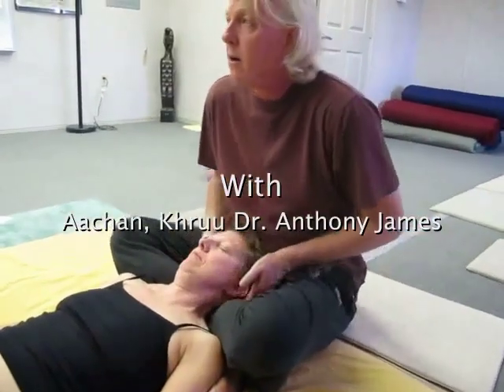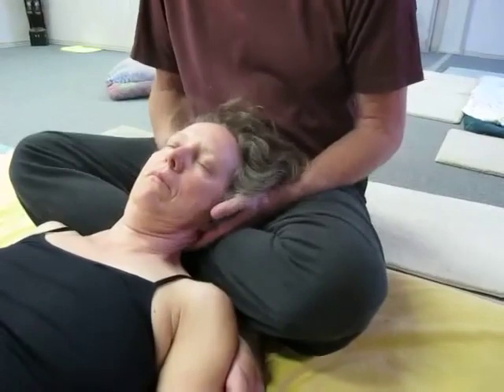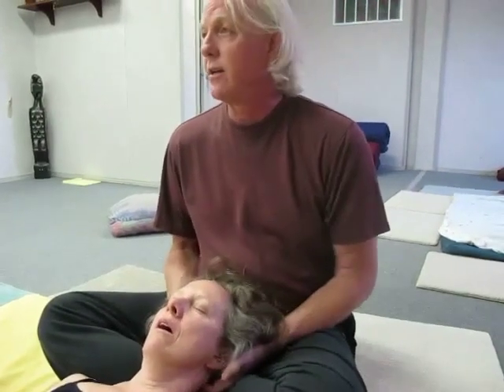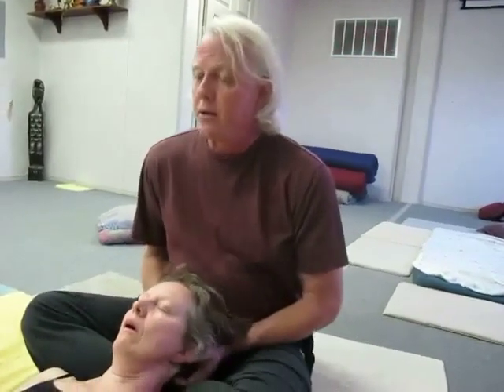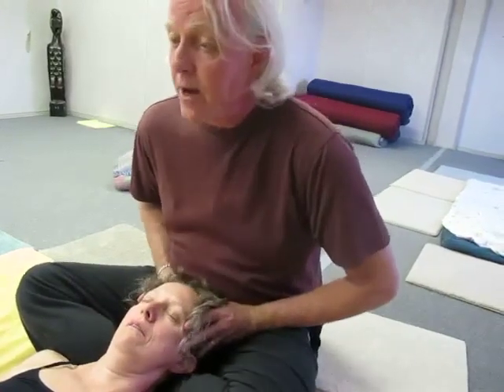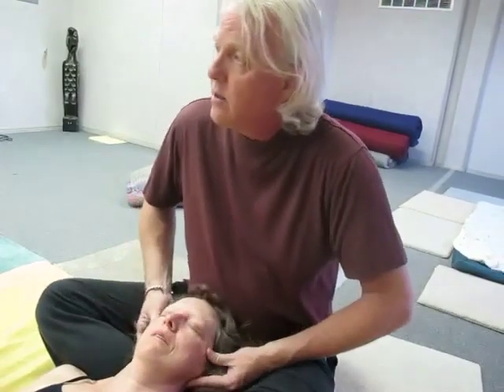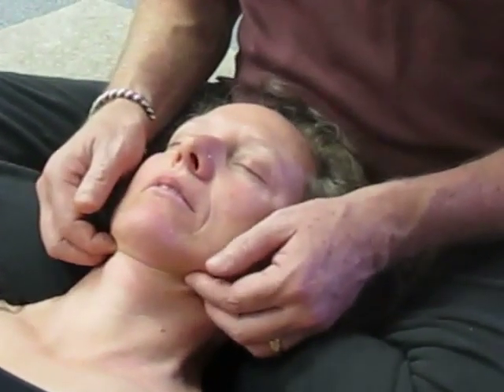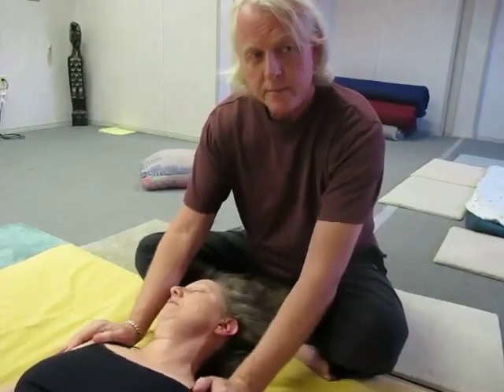Thai Yoga Shoulder, Neck and Head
SomaVeda® Thai Yoga Therapy provides relief for stress and discomfort for the Shoulder, Neck and Head region of the body. This sequence received as part of a complete Traditional Thai Medical Massage program is clinically proven to be an effective remedy for Headaches, Chronic Tension Headaches and Migraines of all kinds. Thai Yoga Master teacher with over 35 years of professional experience demonstrates a simple Thai Yoga Vinyasa. Learn this and more during the 200 hour SomaVeda® Thai Yoga Certificate Programs at the SomaVeda College of Natural Medicine.